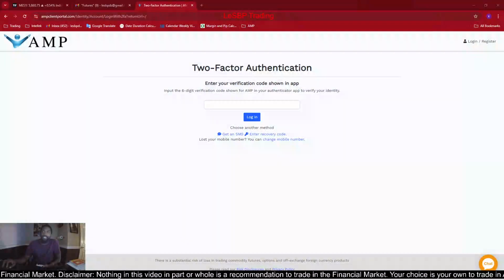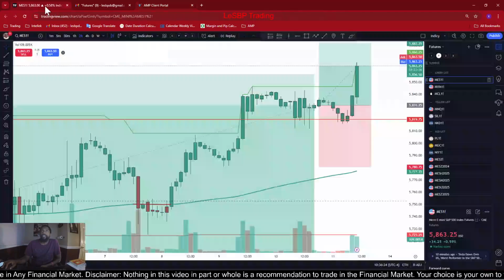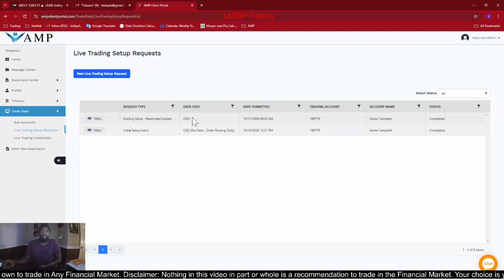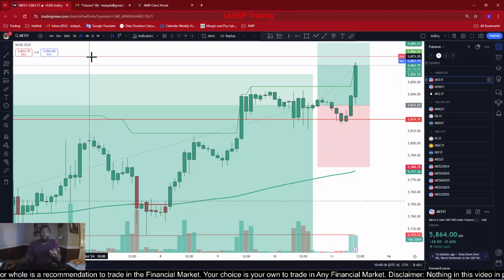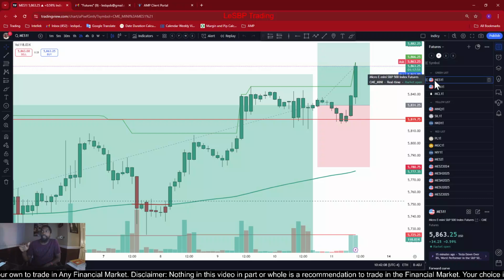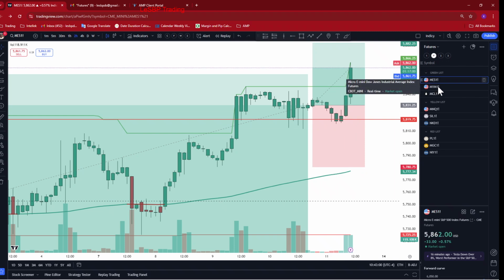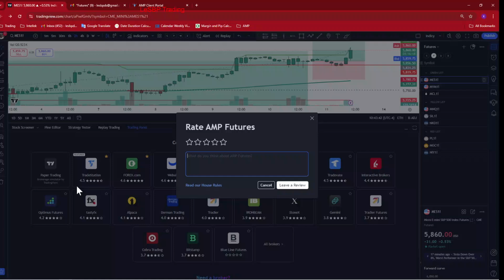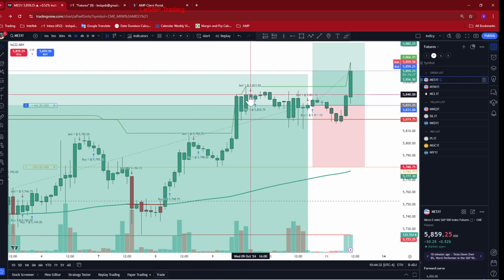AMP Futures account 'Current Difficulties' | Preface to Tradestation Futures account | LeSBP Forex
Make sure you watch the video on x2, it helps. We are trading on an account for Tradestation.com ($250). Please leave a constructive comment on my mistakes. I take those

Either we Win, Lose, or Break even my good ppl